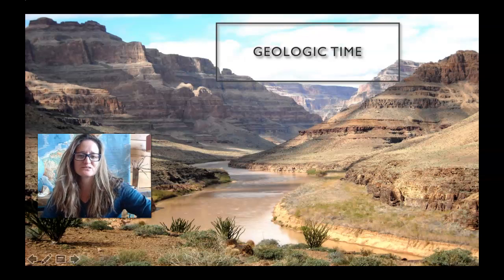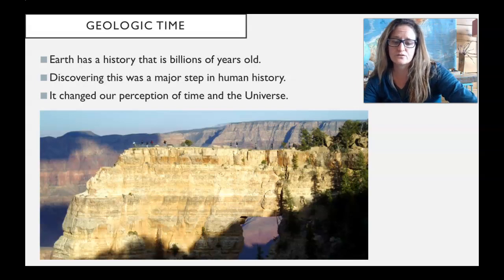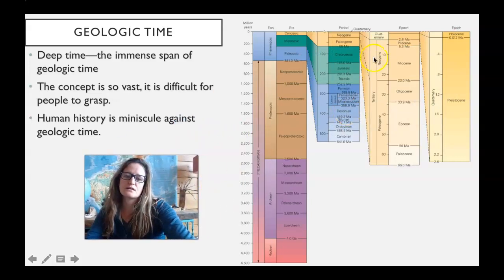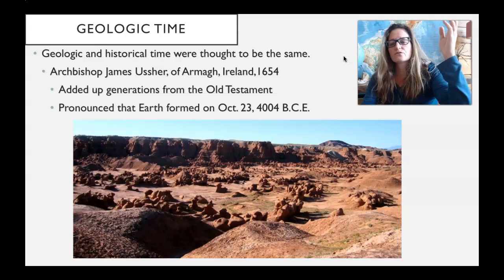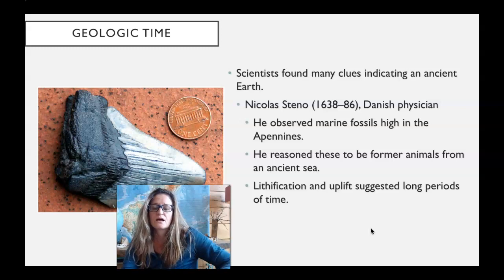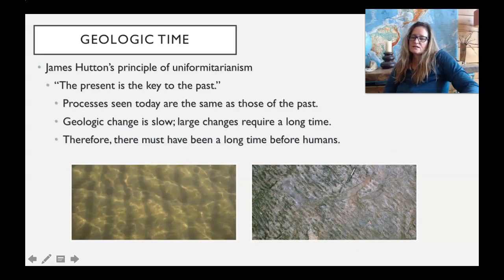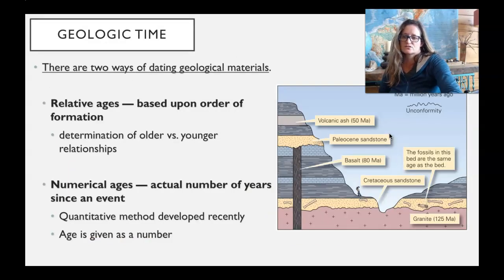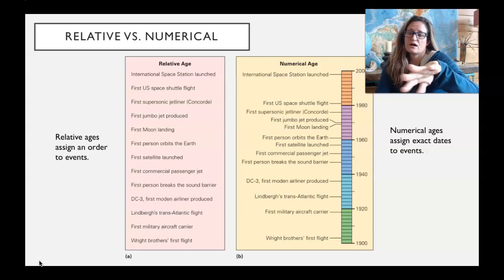ch12_geotime_intro